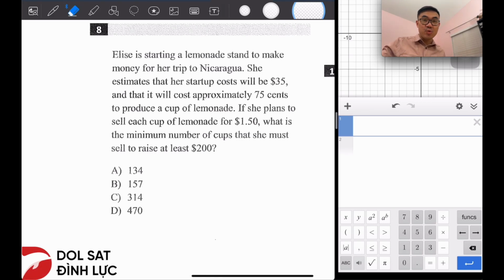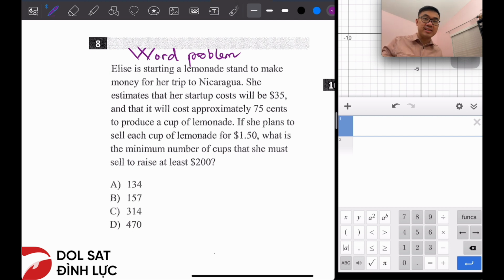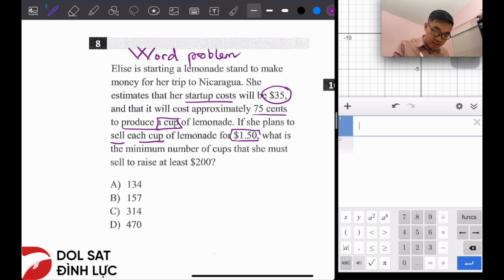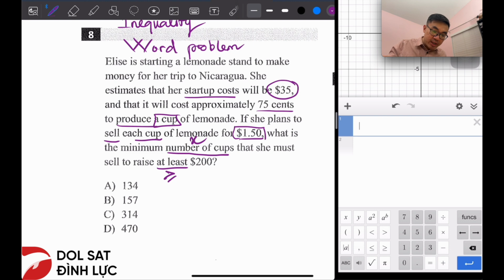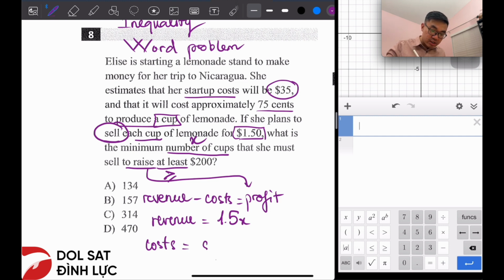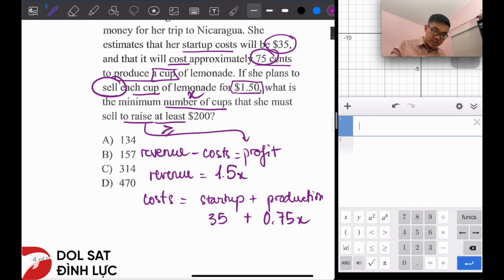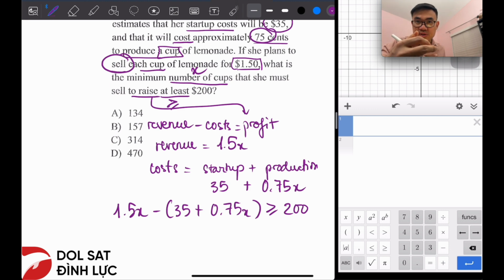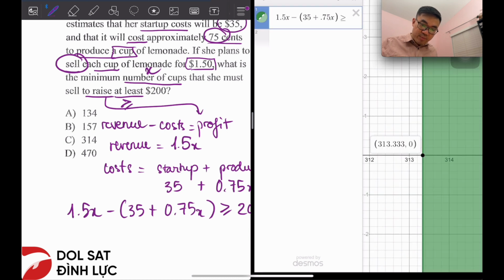[SAT Walk-through with Mr. Hùng] SAT Math Question 2 (English)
A video walk-through in English of one SAT inequality word problem